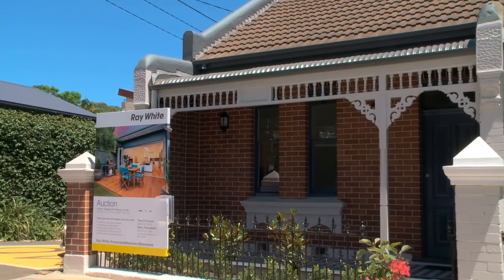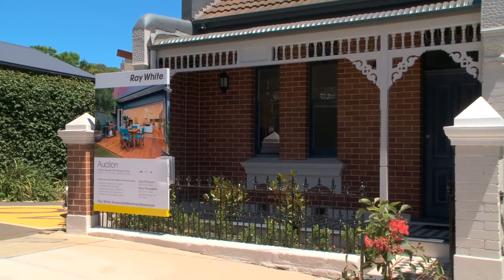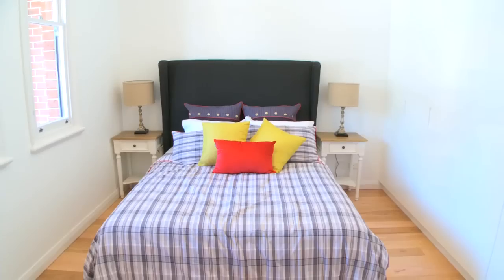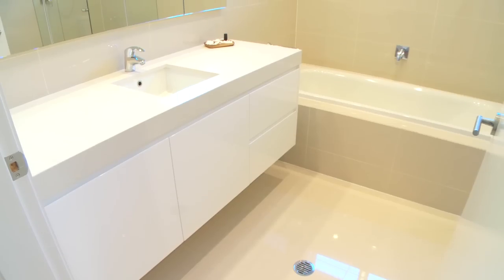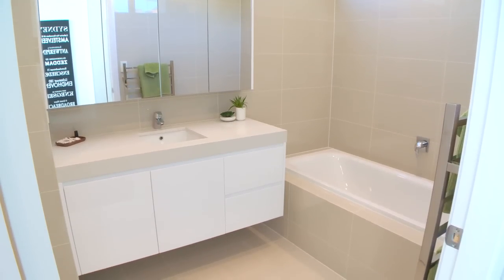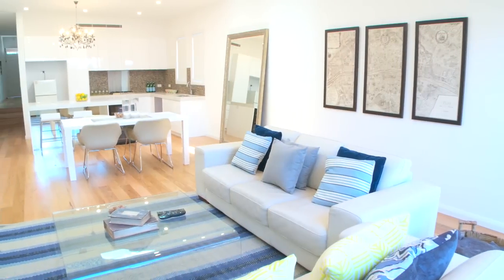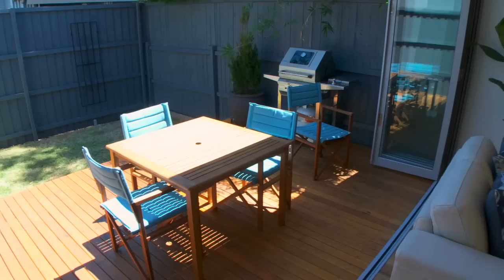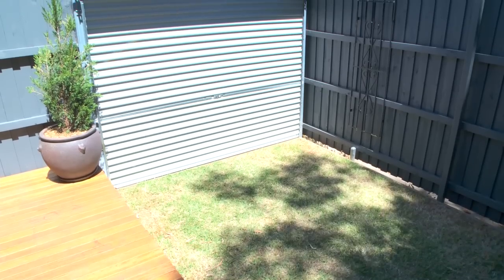2a Piper Street, Annandale, NSW